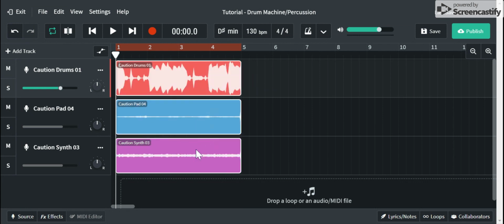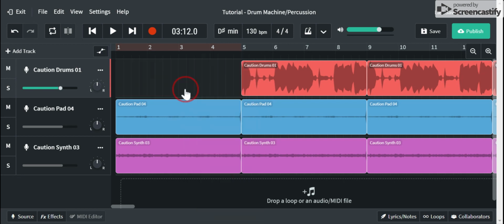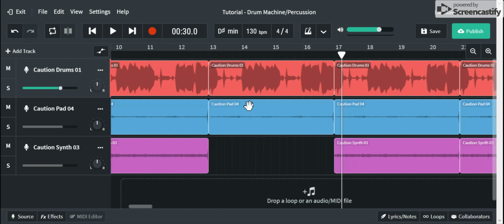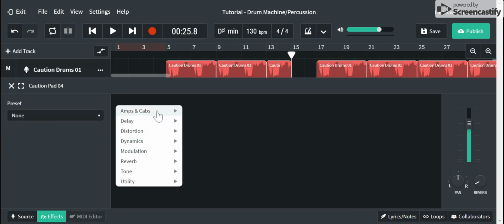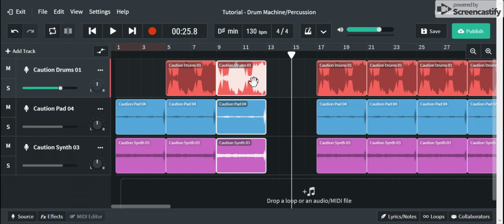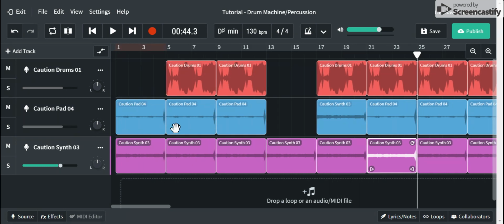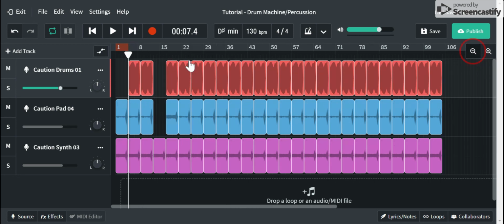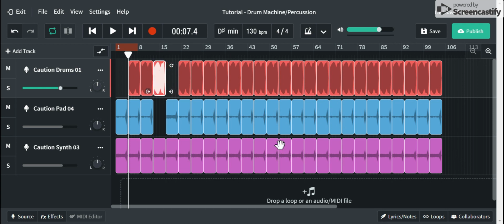BandLab Tutorial: Using Loops part 2